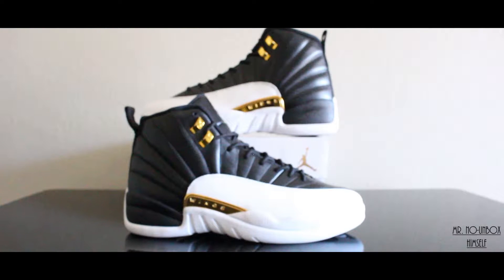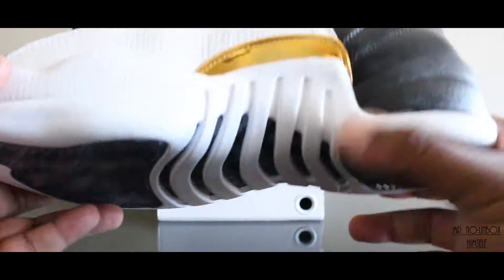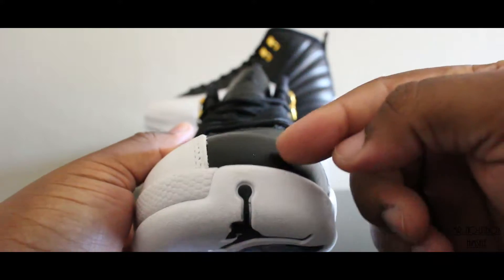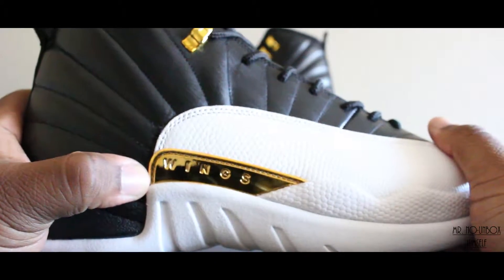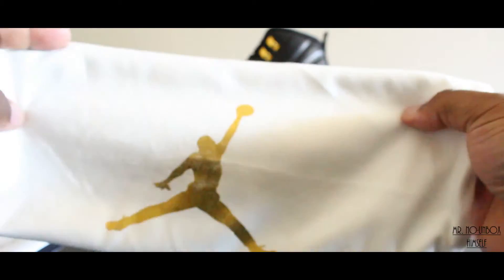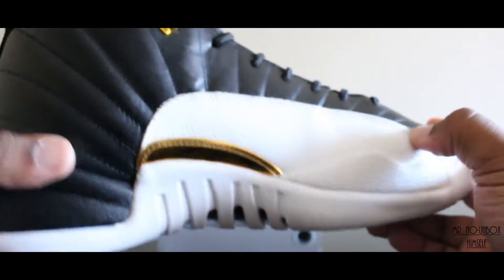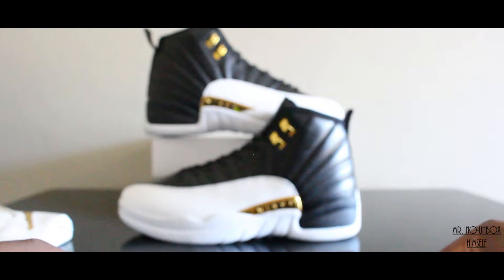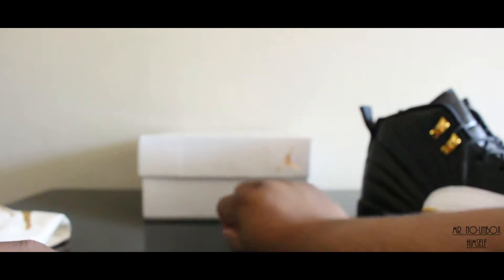Air Jordan Retro 12: "Wings" Review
R E V I E W S

P R E V I O U S
V I D E O

• Air Jordan Retro 12: "WINGS"

G E N E R A L

M E
+ Snupps: @Mr.No-UnBoxHimself

• I hope you enjoyed watching this video. If you have any feedback on my reviews, please write them in the comments...Thanks, I really appreciate it!